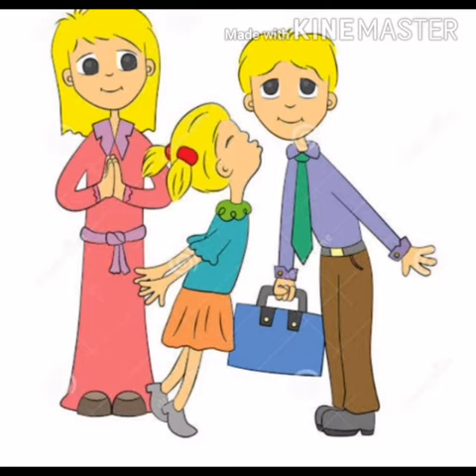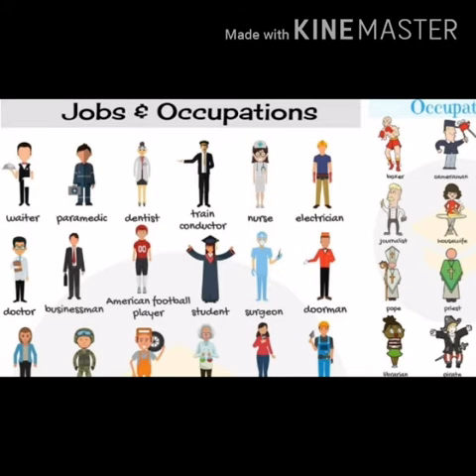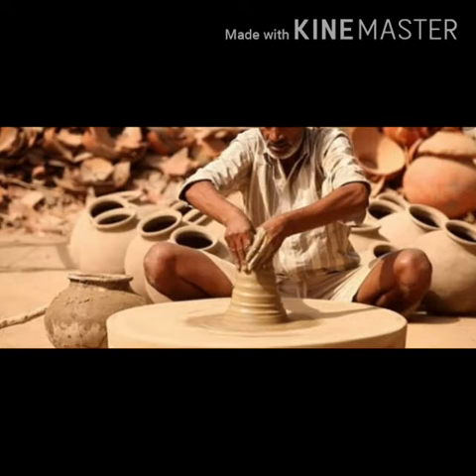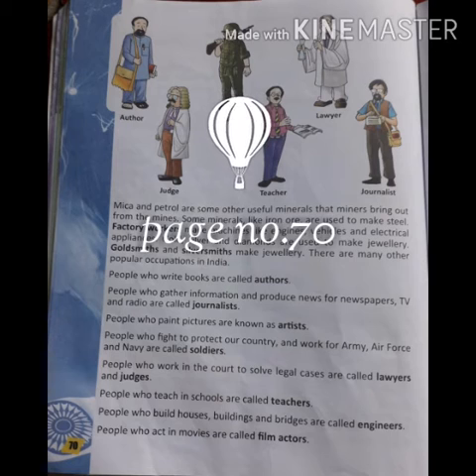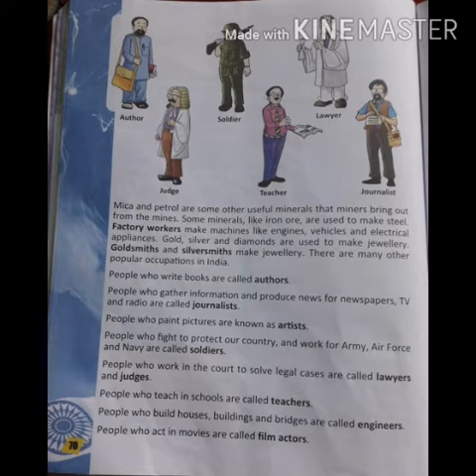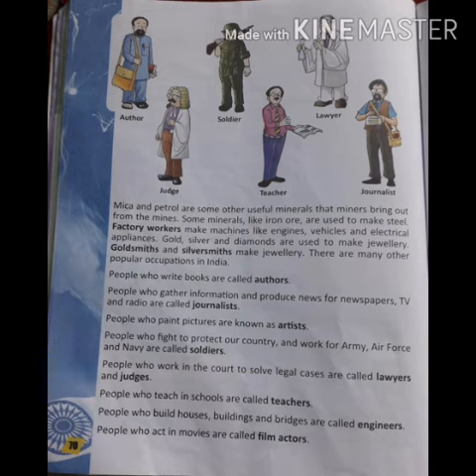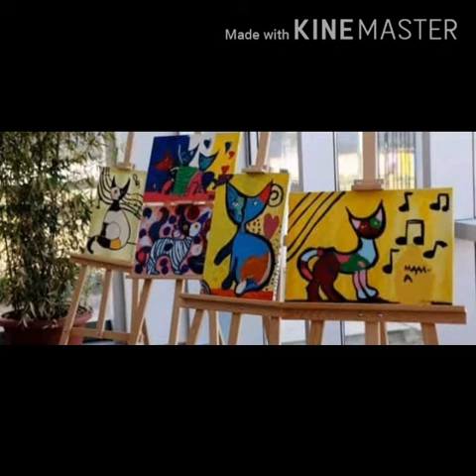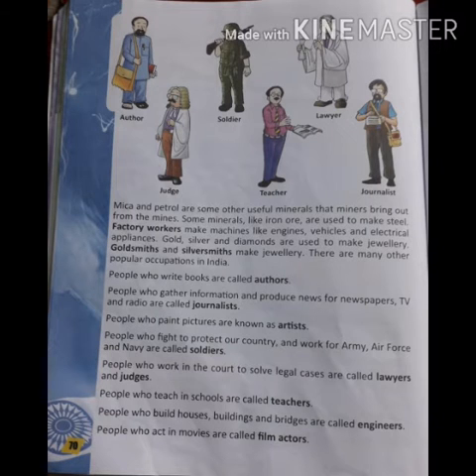3FEI_Social Studies(vi)[ Occupations & Works👩‍🚒👮‍♀️👨‍🎤]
Lecture on Occupations &Works by Shaista Gul, teacher FEI